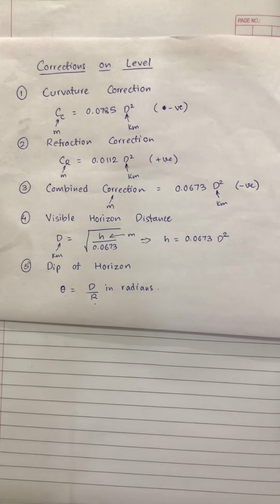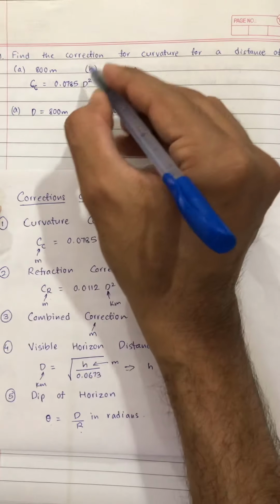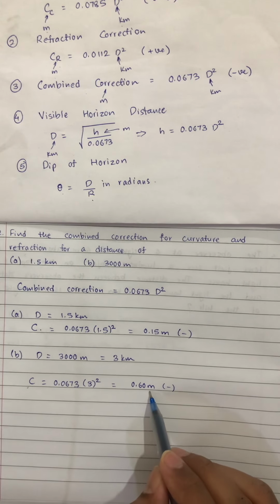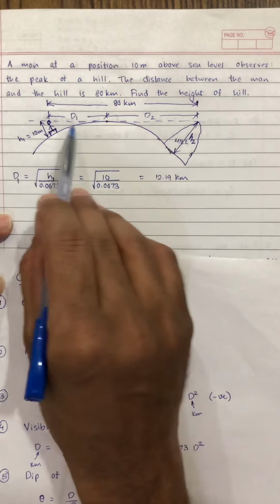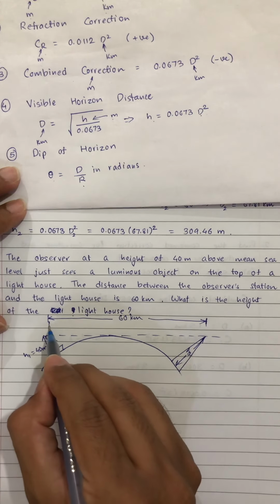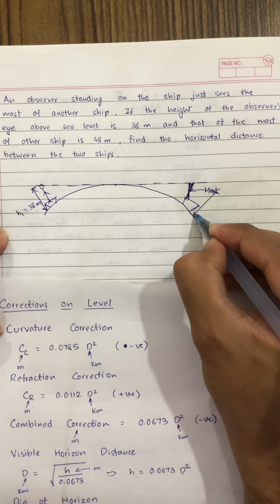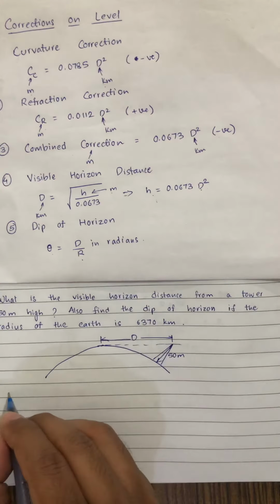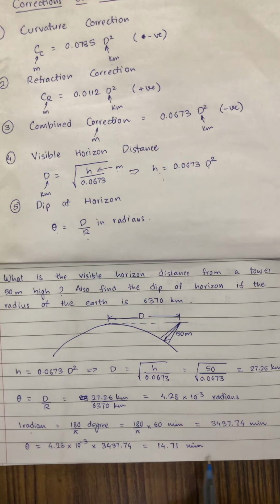Solved numericals on corrections on level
This correction is based on curvature, refraction, combined correction, visible horizon distance and dip of horizon.